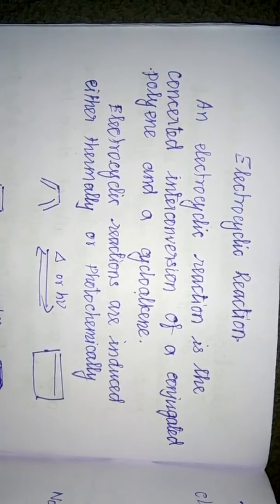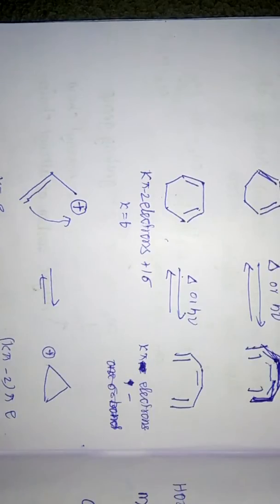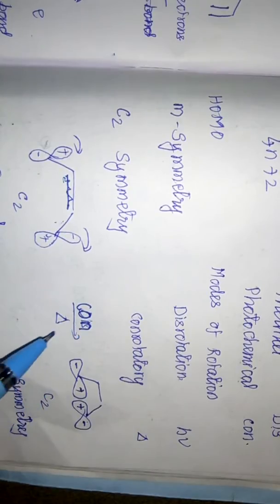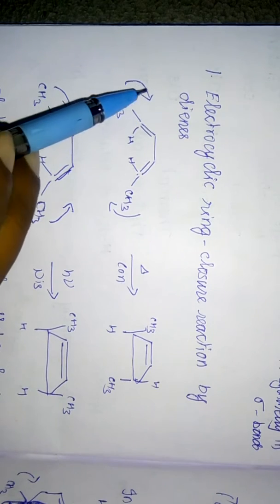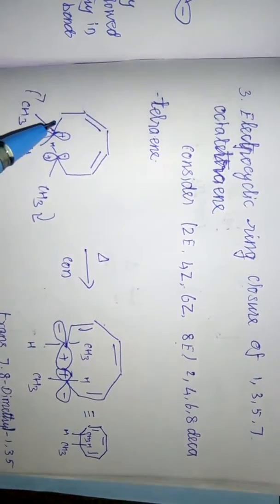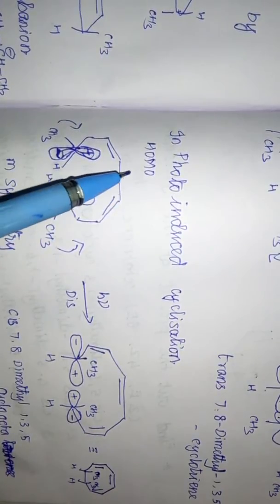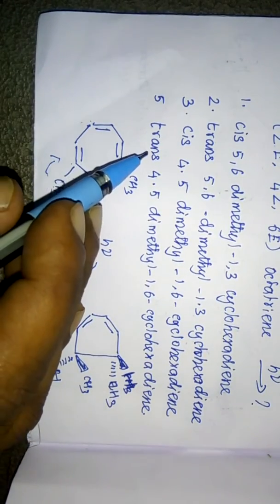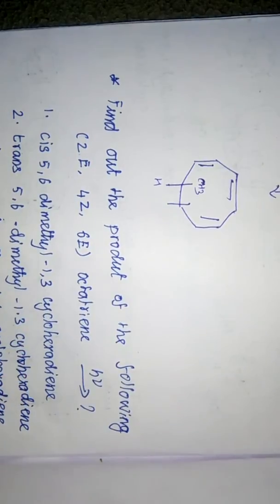UNIT-VI PART 2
Trb chemistry polytechnic exam